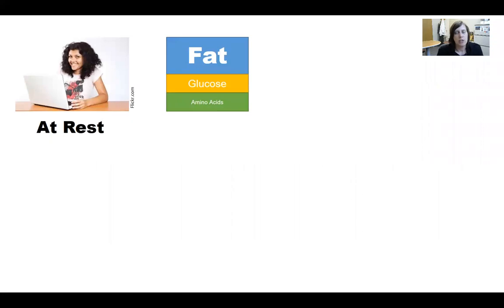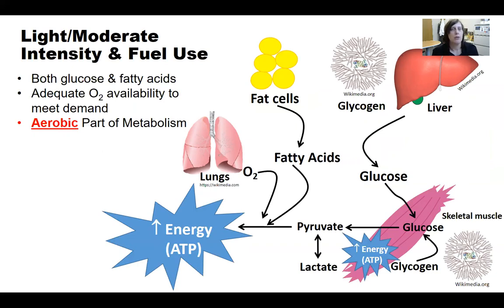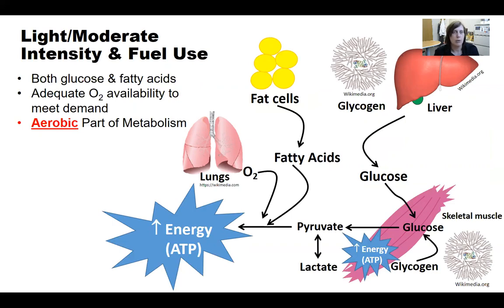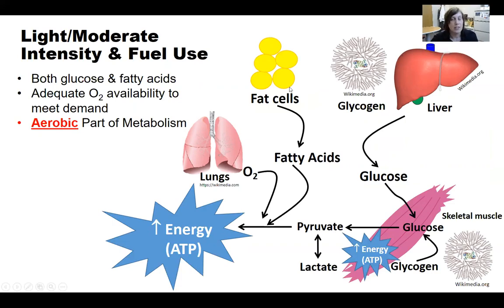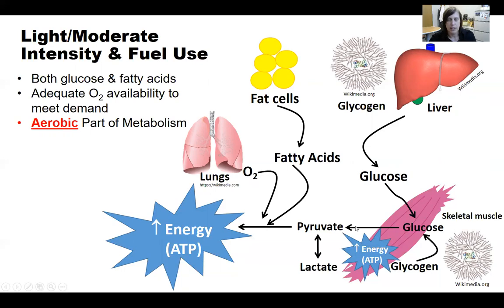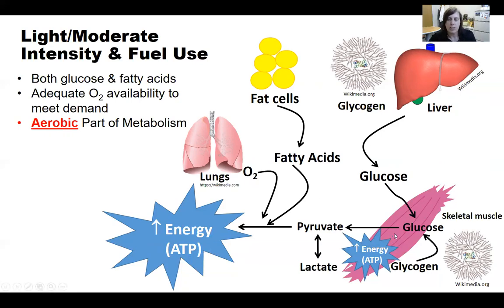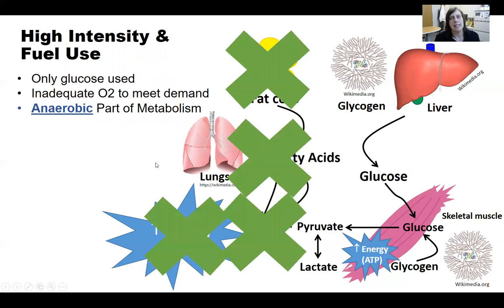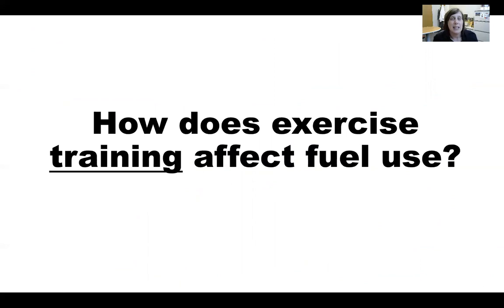Duration Intensity Training Fuel Use